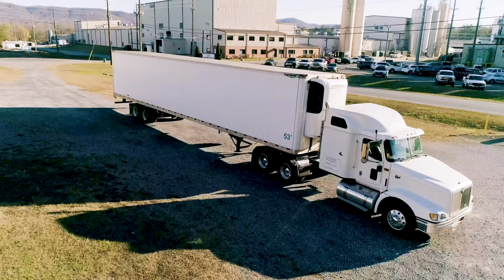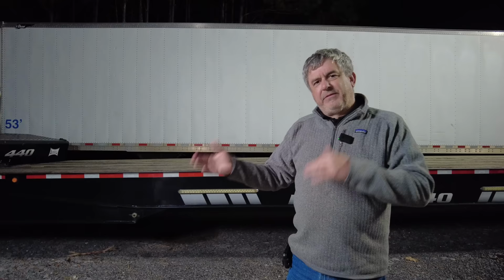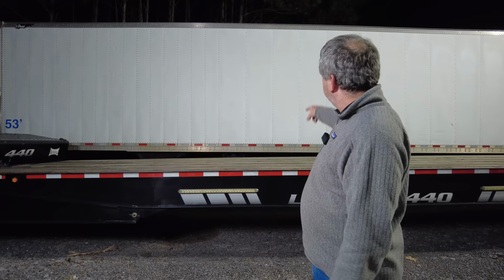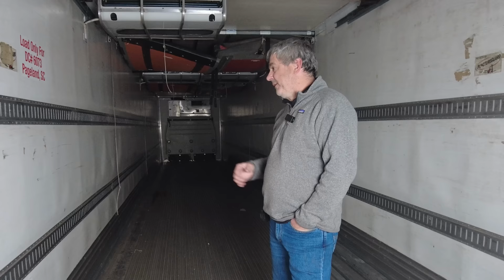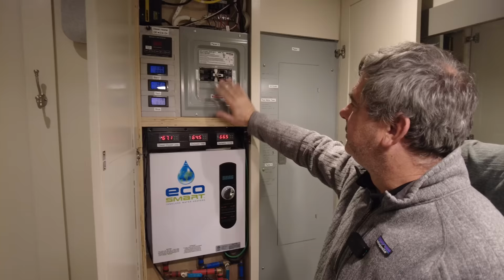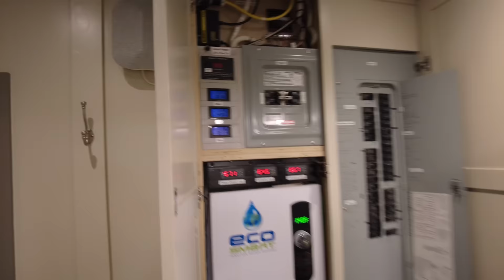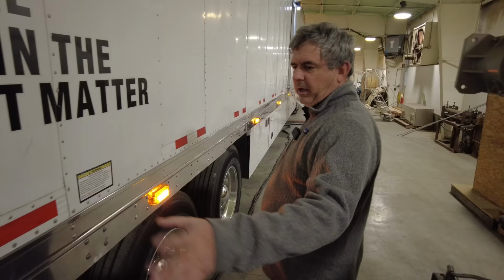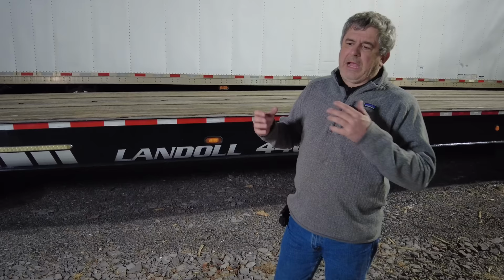We Converted a Semi Trailer Into A Sleeping Trailer! | Episode 1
Follow along as David and the team transform a 53' trailer into a sleeping trailer for hurricane deployment!

In this episode, David lays out the plan for turning an empty trailer into a sleeping trailer and how each system will work together to create the final product.
Timestamps
0:00 Intro
0:15 Series Introduction
0:52 Types of Trailers
2:59 Structure of the Trailer
3:27 The Plan for the Trailer
4:14 Inside an Empty Trailer
6:41 Inside a Completed Trailer
7:09 Systems Overview
12:11 Final Thoughts